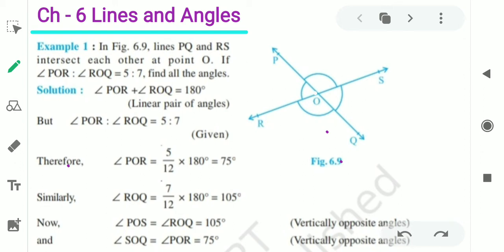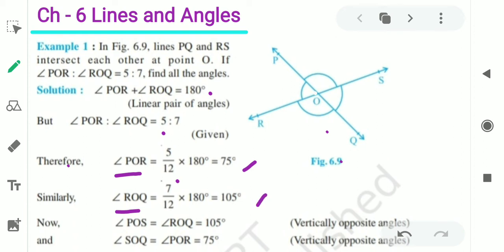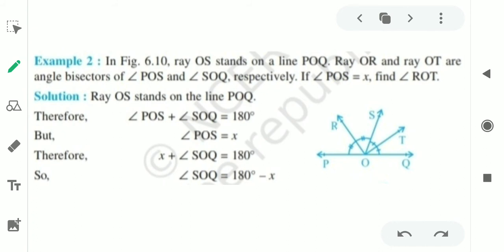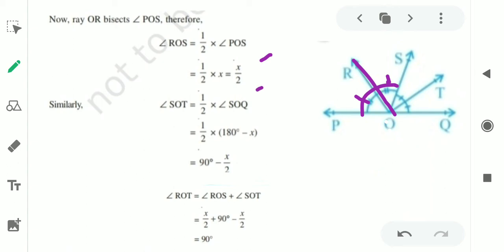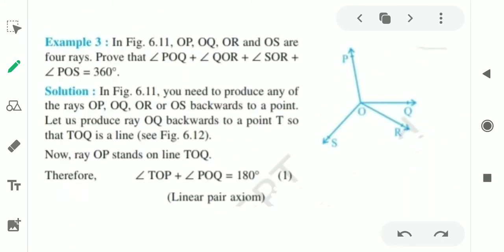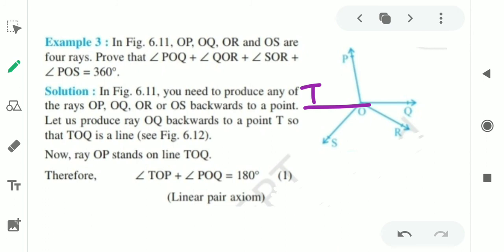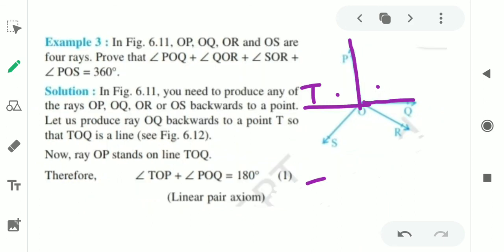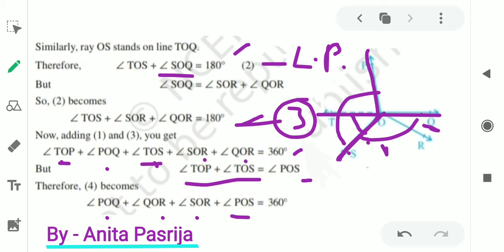Ch - 6 Lines and Angles Class - 9 Part - 2 Exercise- 6.1 (Examples)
Let's study!